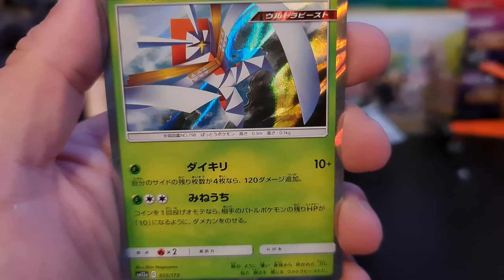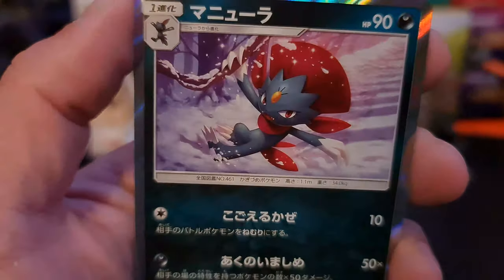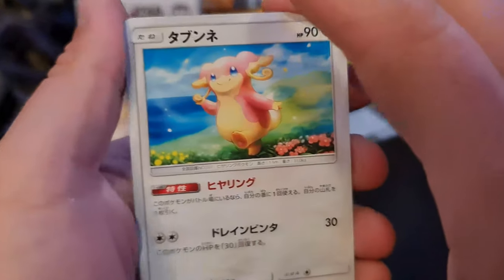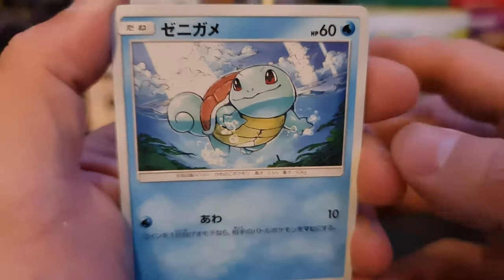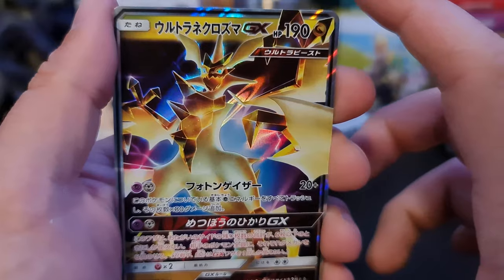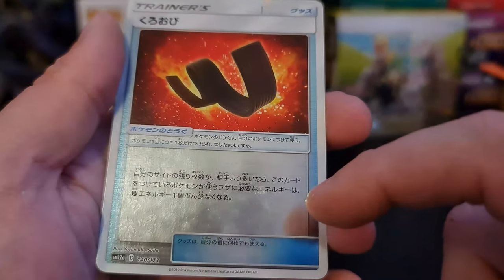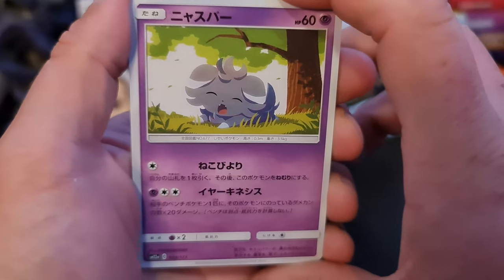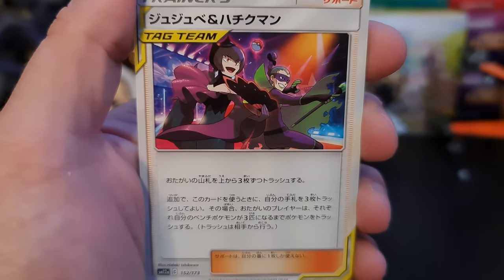TAG TEAM GX ALL STAR, Multiple Secret Rares!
We open a spicy Pokemon Tag Team GX All Stars Box, We pull multiple secret rares, and pull a bunch of really cool Full Art, Tag Team, Legendaries and Mythics. A booster Box opening to remember.

Phone: Samsung Galaxy Note20 Ultra
Editing Software: Adobe Premier Pro